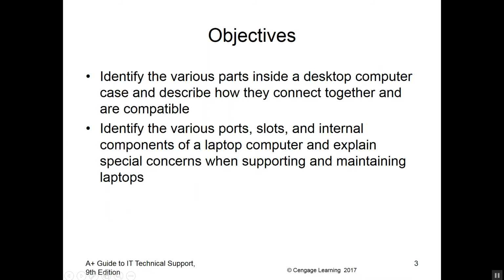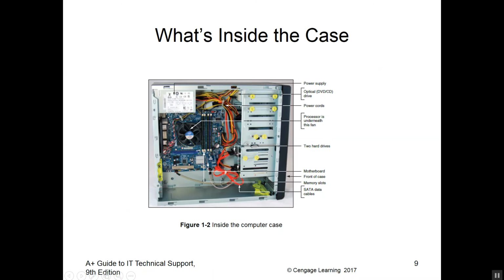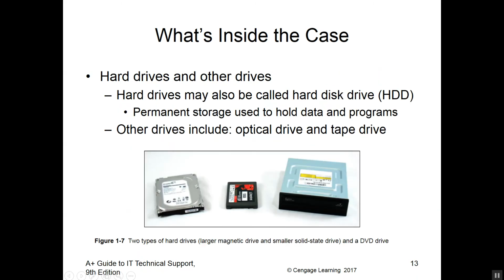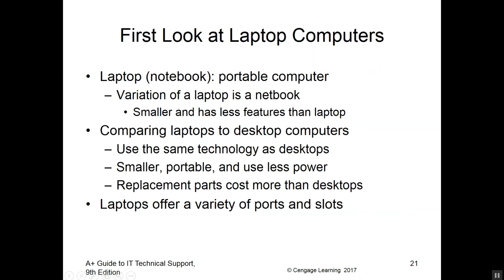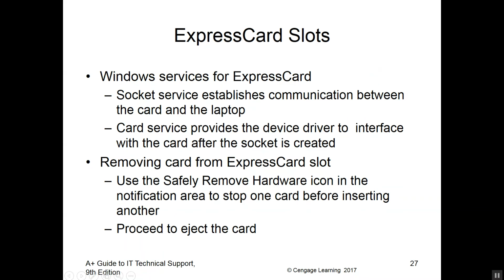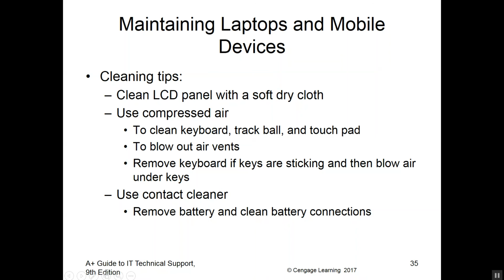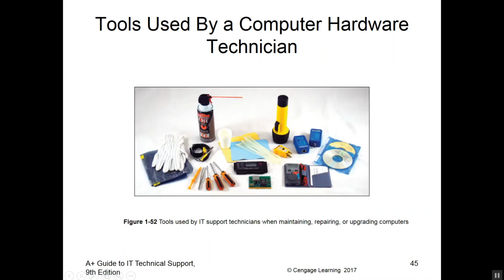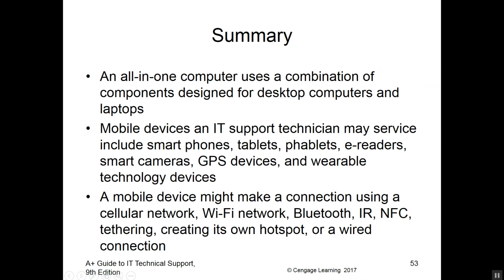CTS1150 Unit 1